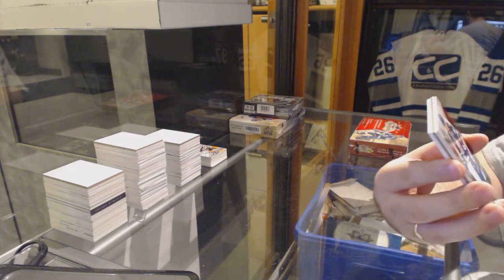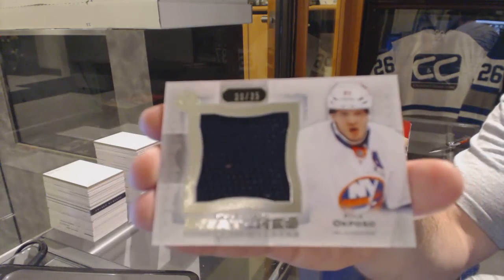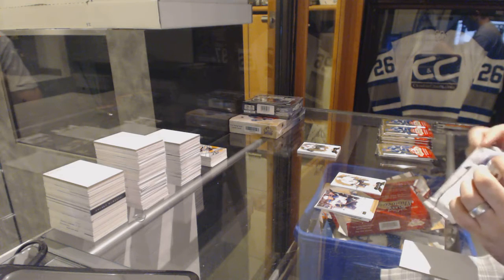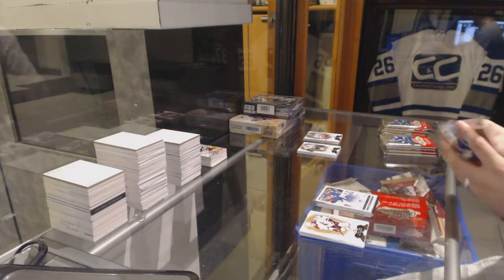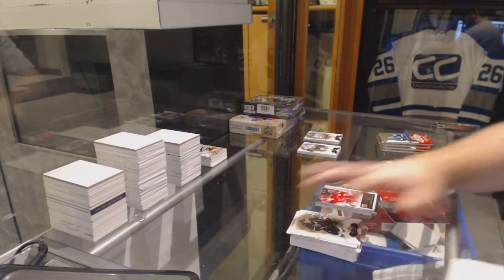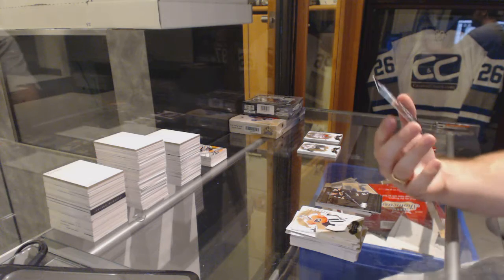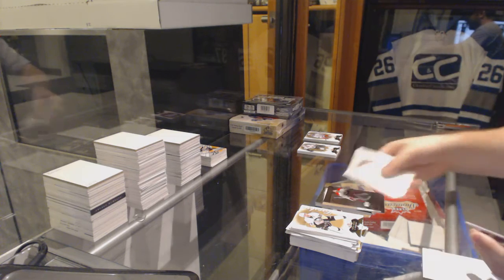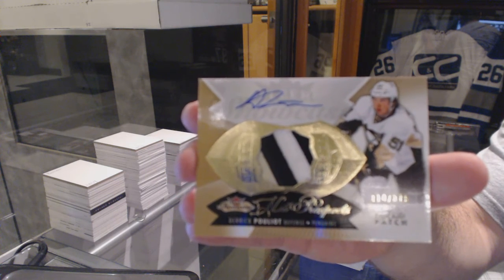13-14 UD Ultimate & 14-15 UD Fleer Showcase Hockey Box Break - C&C GB#6254